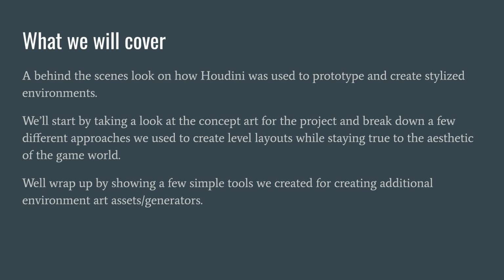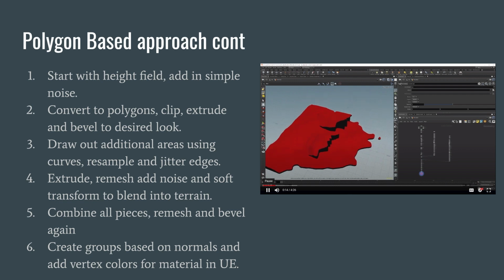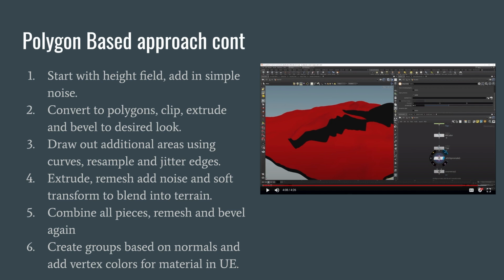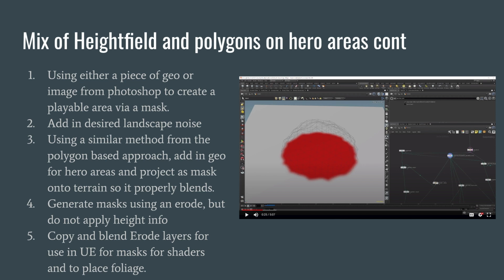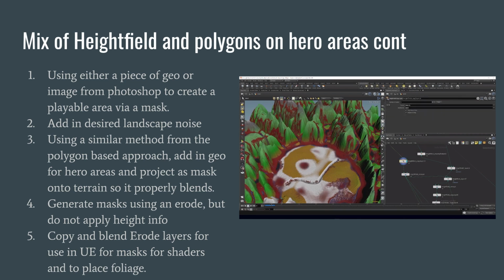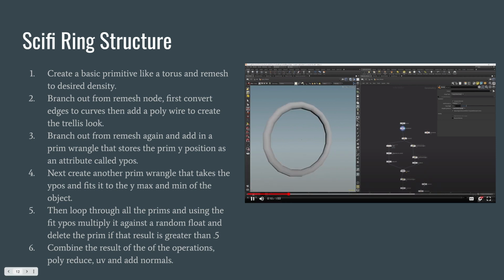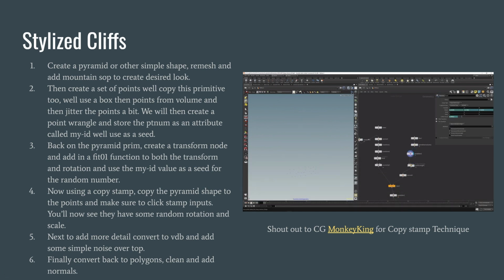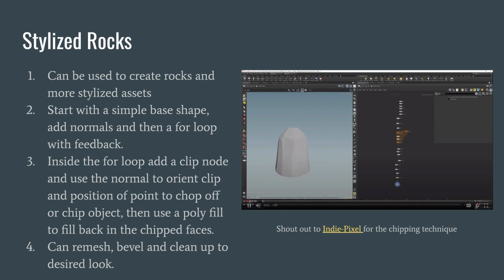Prototyping Stylized Landscapes in Houdini | Moving Pieces Interactive | Houdini HIVE GameDev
Behind the scenes on designing stylized landscapes for our game Shoulders of Giants. We'll learn some tips and tricks and a few different approaches to creating unique looking landscapes for games.

Patrick McAvena is one of the Co-Founders of Moving Pieces Interactive, a game studio based in NYC. Their latest project in development, Shoulders of Giants is a roguelike set in a dark sci-fi stylized universe. Before starting Moving Pieces, Patrick spent a decade working as a 3D Artist on Commercials and Advertising.

00:00:00 Intro/Demo
00:03:38 What we will cover
00:04:19 Project Challenges
00:05:42 Polygon based approach to landscapes
00:10;41 Heightfield and polygons on hero areas
00:18:41 Creating Sci Fi Ring Structure
00:21:49 Stylized Cliffs
00:24:17 Stylized Rocks
00:26:20 Wrap up